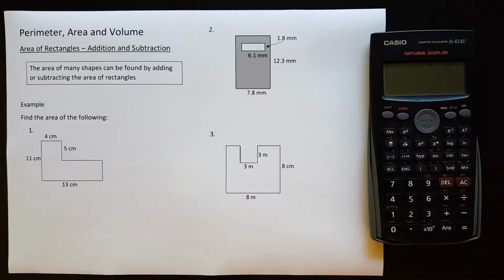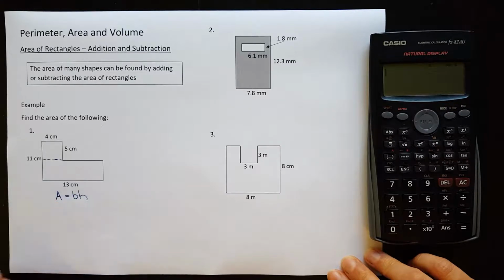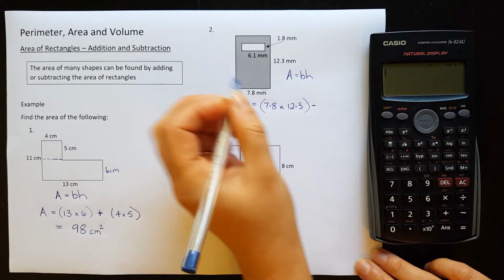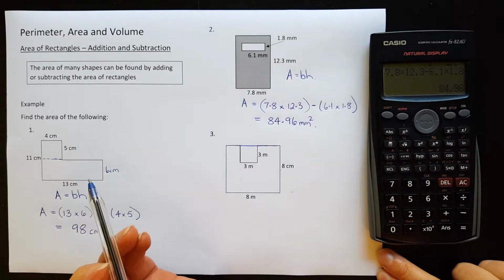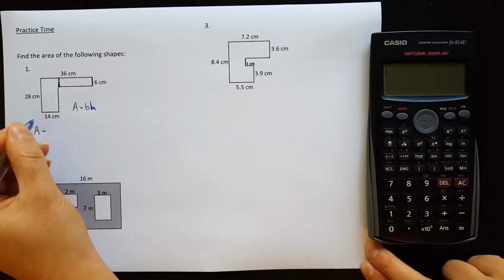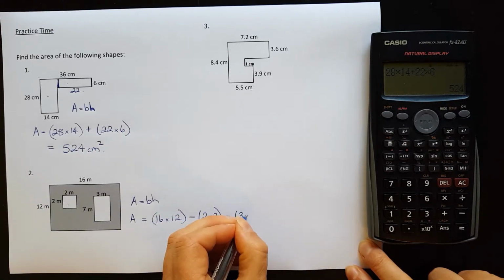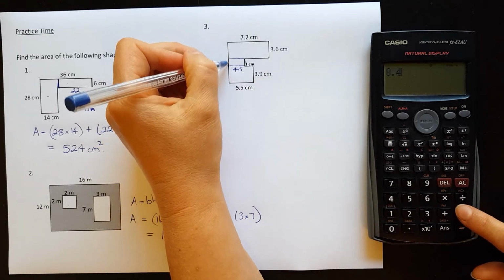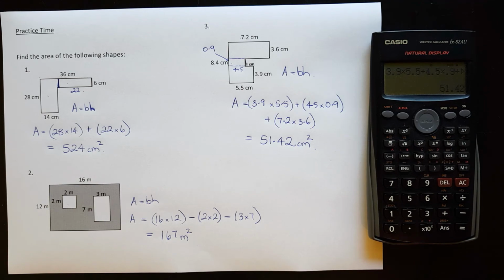Finding area by adding & subtracting the area of rectangles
Jo's 200th video!